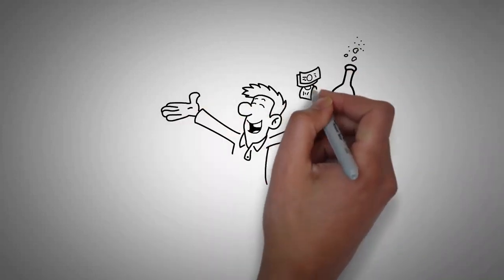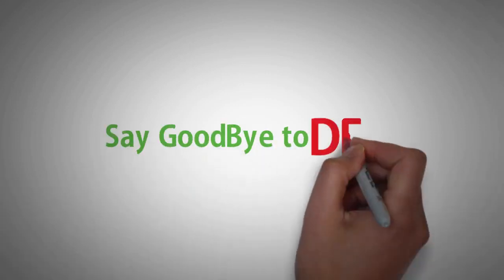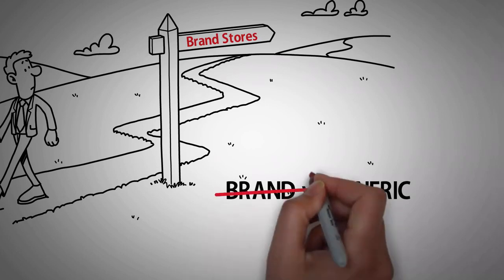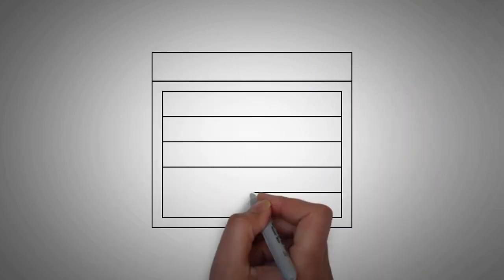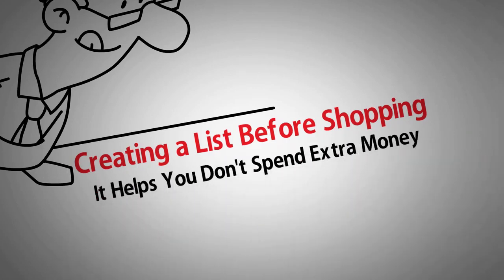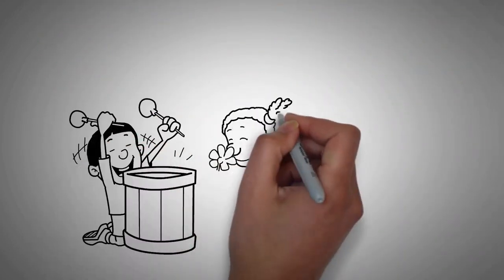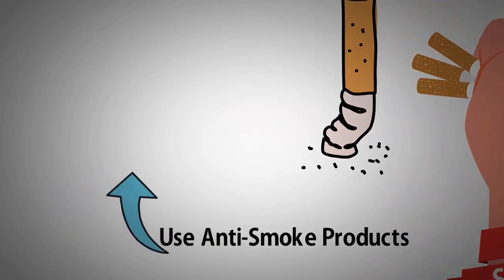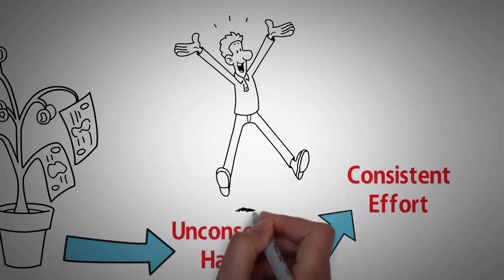How to save money:10 Ways to save your money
There are plenty of ways to save money that don't involve sacrifices. Sometimes the best way to save money is simply become more aware of your finances and spending habits. These are simple tips, but following them can change your financial status.